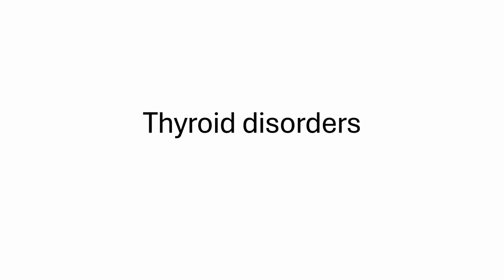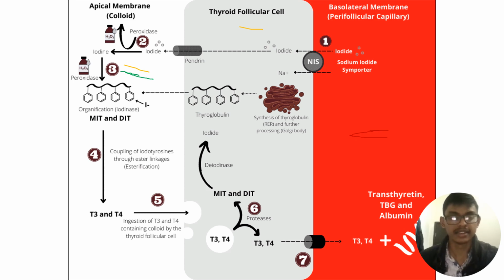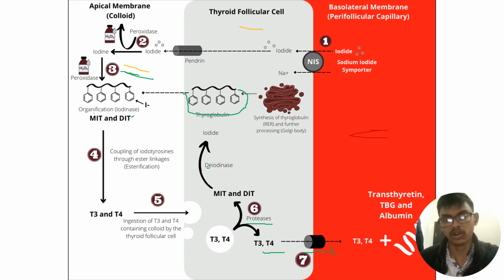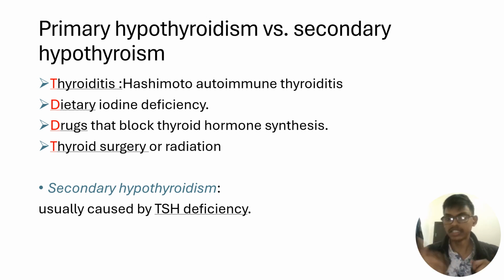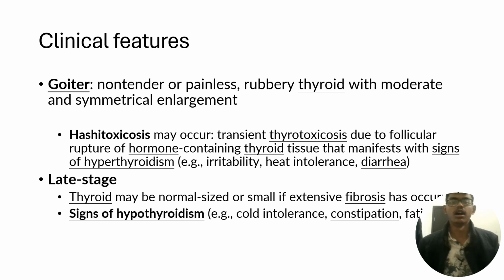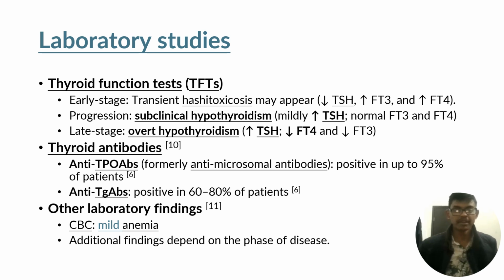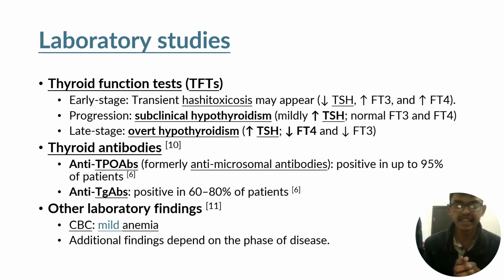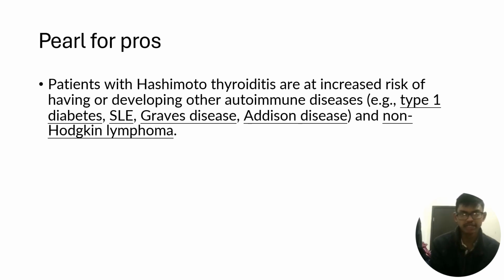Hashimoto Thyroiditis || All about primary Hypothyroidism || Abrar Pathan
Primary Hypothyroidism :-

**Definition:**
Primary hypothyroidism is a condition where the thyroid gland does not produce enough thyroid hormones, despite receiving adequate stimulation from the pituitary gland. It is the most common form of hypothyroidism.

### **Causes:**
1. **Autoimmune Diseases:**
   - *Hashimoto’s thyroiditis* (most common cause).
2. **Iodine Deficiency:**
   - Insufficient dietary iodine intake.
3. **Post-Treatment Hypothyroidism:**
   - After radioactive iodine therapy or thyroidectomy.
4. **Medications:**
   - Drugs like amiodarone, lithium, or anti-thyroid medications.
5. **Congenital Hypothyroidism:**
   - Thyroid gland is absent or underdeveloped at birth.

### **Symptoms:**
- Fatigue
- Weight gain
- Cold intolerance
- Dry skin and hair
- Constipation
- Depression
- Slow heart rate
- Hoarseness
- Puffy face and extremities

### **Diagnosis:**
1. **Blood Tests:**
   - *TSH (Thyroid-Stimulating Hormone):* Elevated.
   - *Free T4 (Thyroxine):* Low.
2. **Antibody Tests:**
   - Presence of thyroid peroxidase antibodies (TPOAb) indicates autoimmune thyroiditis.
3. **Imaging (if necessary):**
   - Thyroid ultrasound in cases of nodules or enlargement.

### **Treatment:**
- **Levothyroxine (Synthetic T4):**
   - Dosage tailored to normalize TSH and T4 levels.
   - Taken on an empty stomach for optimal absorption.
- **Monitoring:**
   - Regular follow-up with blood tests to adjust dosage.

**Complications (if untreated):**
- Goiter (enlarged thyroid gland)
- Myxedema (severe hypothyroidism)
- Heart issues, including bradycardia and cardiomyopathy

Would you like this simplified further for a one-minute video or need additional details?